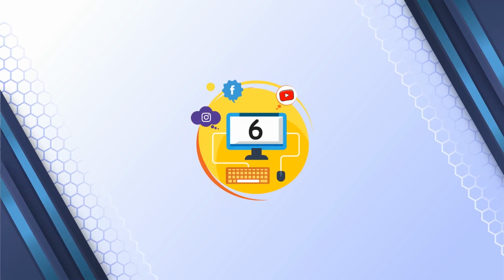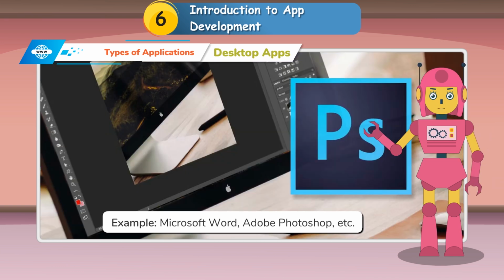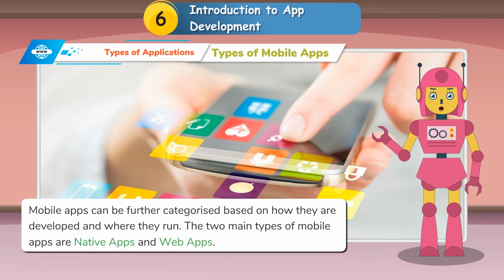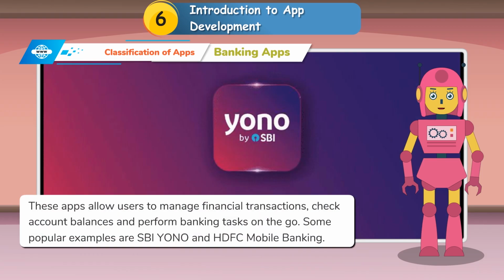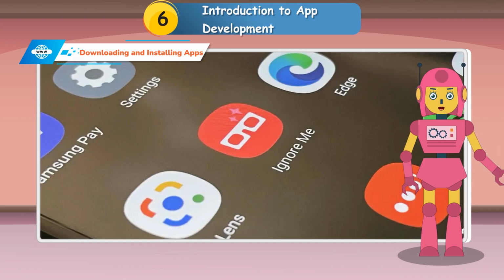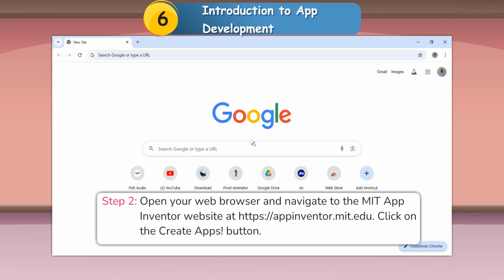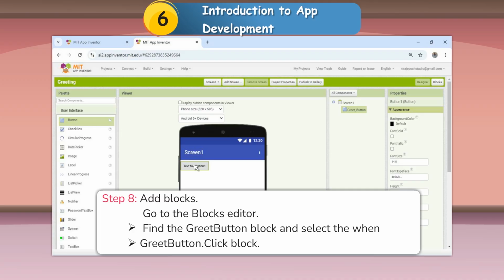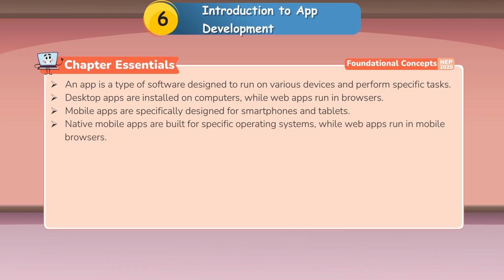Digital Pathways Class 7 Chapter 6 Introduction to App Development